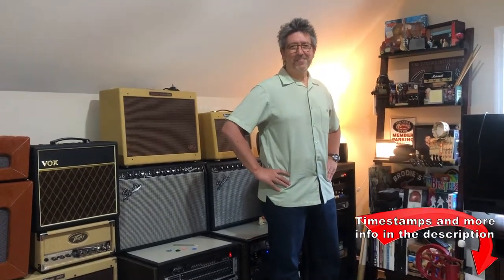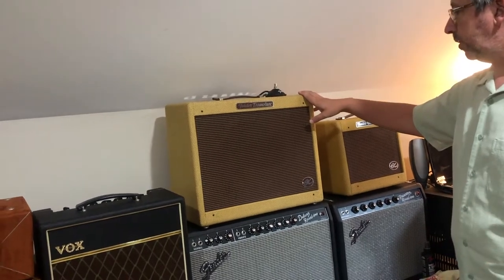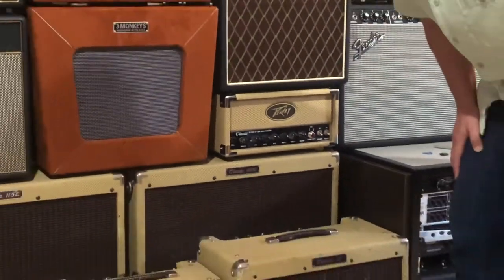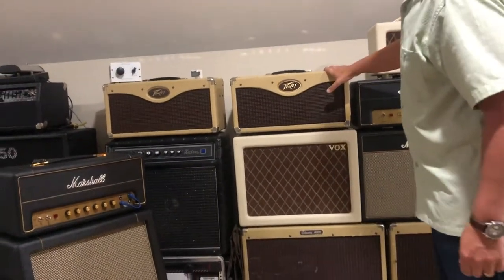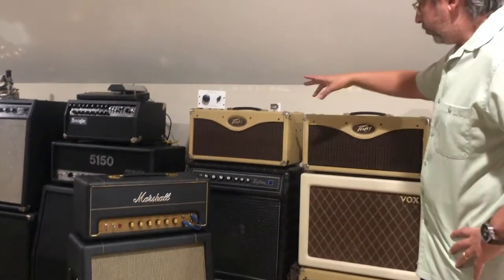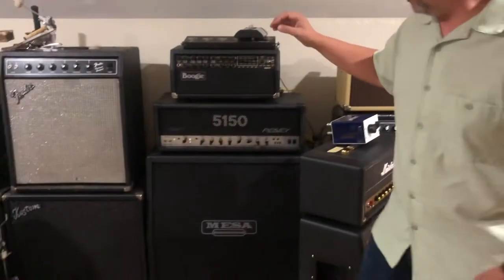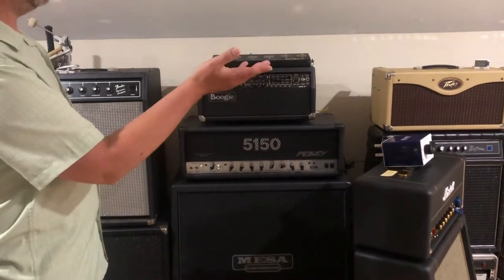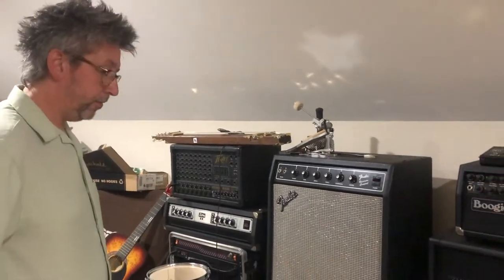Amplifiers with Brodie Hutchins - Field Trips Episode 17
PJ recently spent some time in Nashville and had the opportunity to sit down with Brodie Hutchins. In this episode, Brodie walks us through his collection of amplifiers. This is the final installment from PJ’s time with Brodie. Thanks, Brodie, for spending some time with us and sharing these amazing instruments.

0:00 - Introduction
0:35 - The real collectibles
1:47 - Fender World
3:50 - Vox Pathfinder 15R
5:15 - Peavey
7:50 - 3 Monkeys - The Nashville Howler
10:00 - The Marshall 5 Watt Amp
10:35 - Vox AC-4
11:29 - Kustom Challenger
12:28 - Marshall - New amp based on an old amp
13:35 - Jet City Attenuator
15:30 - Mesa Boogie Mark IV
17:28 - Peavey 5150
19:35 - The other ones